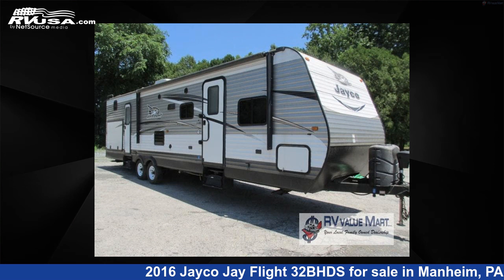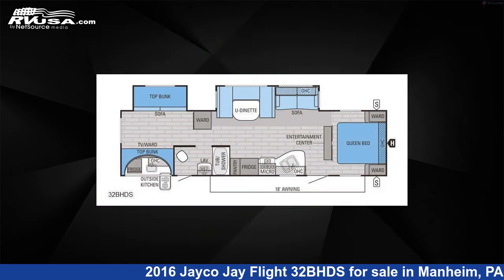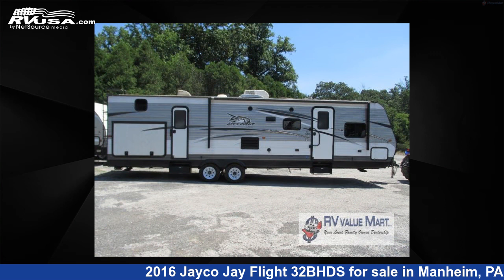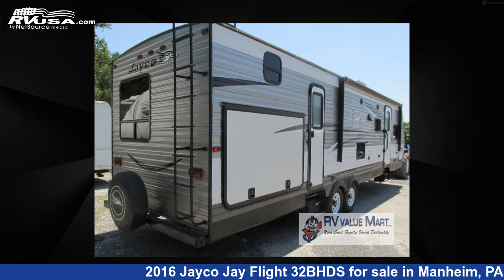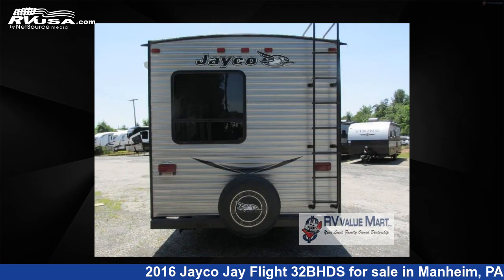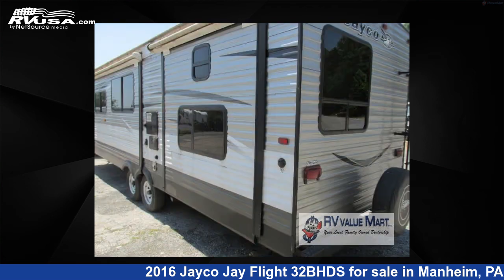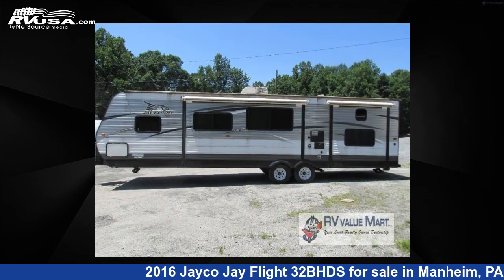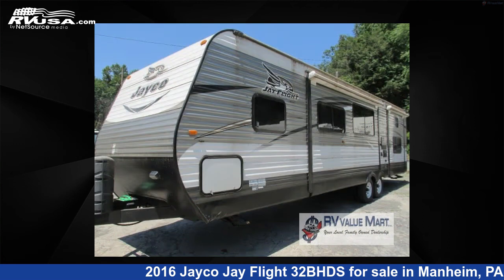Magnificent 2016 Jayco Jay Flight Travel Trailer RV For Sale in Manheim, PA | RVUSA.com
This 2016 Jayco Jay Flight 32BHDS is a Travel Trailer RV. It is located in Manheim, PA 17545 and is offered for sale by RV Value Mart. This Used Jayco Is 35' 0" in length and features 2 slideouts, sleeps 8, Slideout, and 80 gal fresh water capacity. The floorplan layout of this Travel Trailer features Bunkhouse, Front Bedroom, Two Entry/Exit Doors, U-Shaped Dinette.